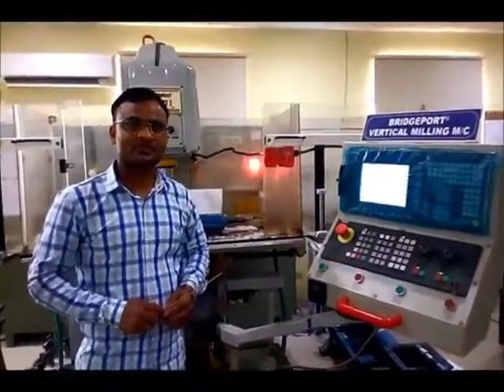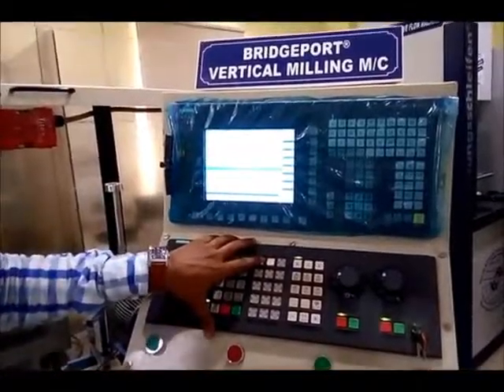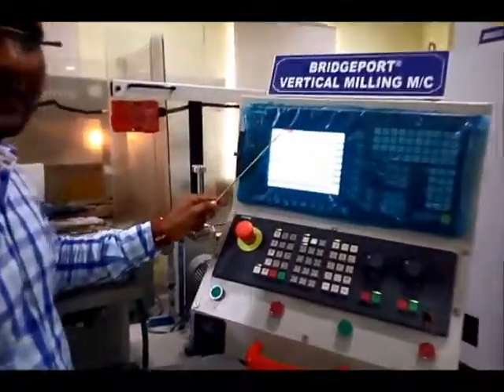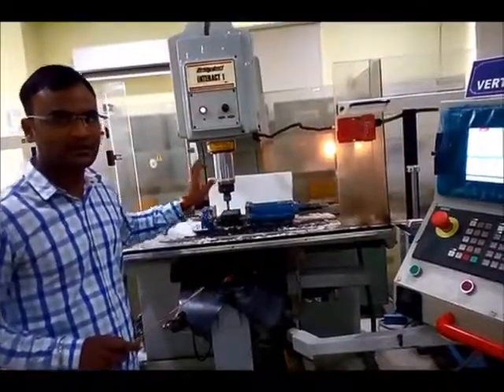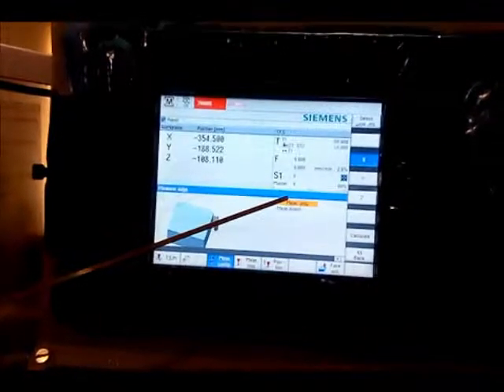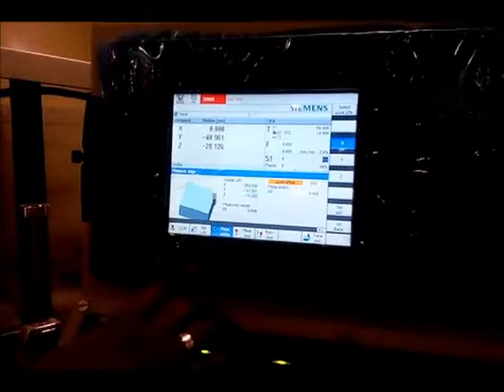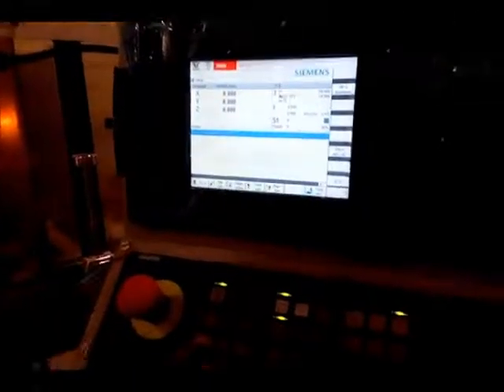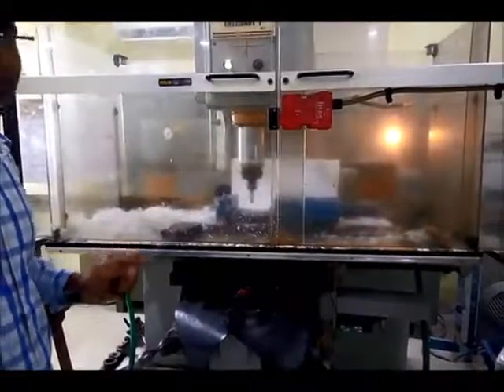CNC Milling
Explaining how to program a CNC milling machine for specific operation